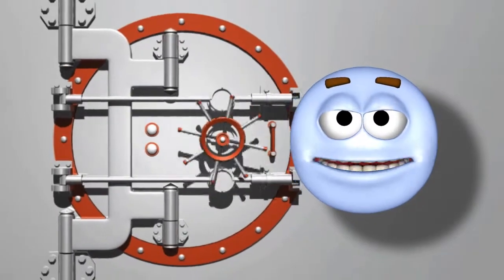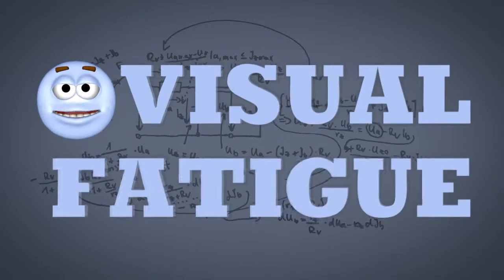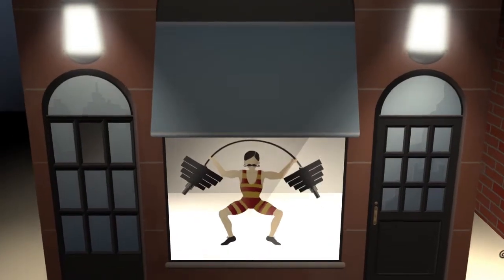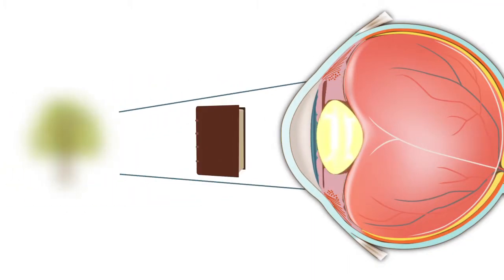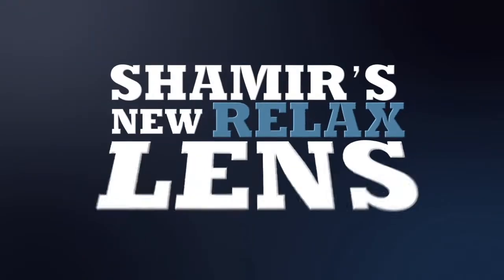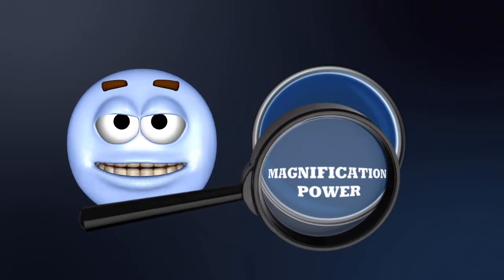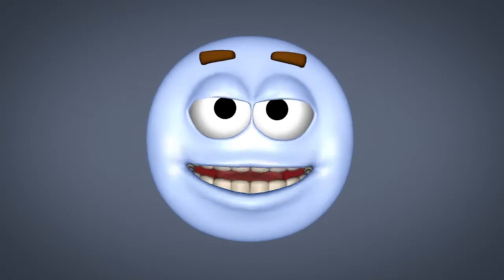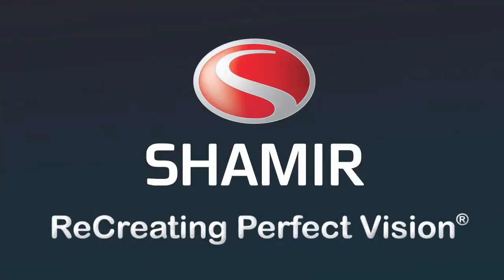Shamir Mr. Progresso 2011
Shamir Mr. Progresso 2011, San Diego video production